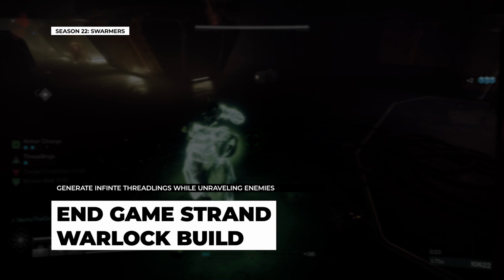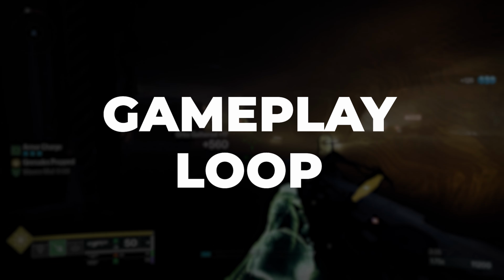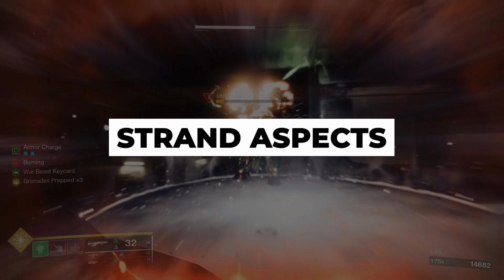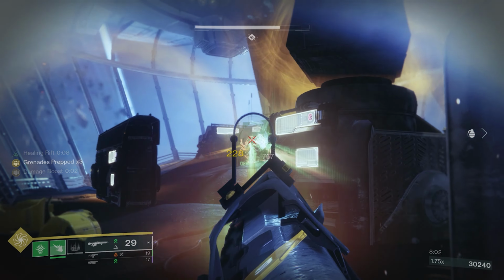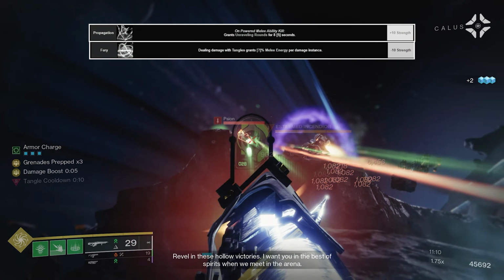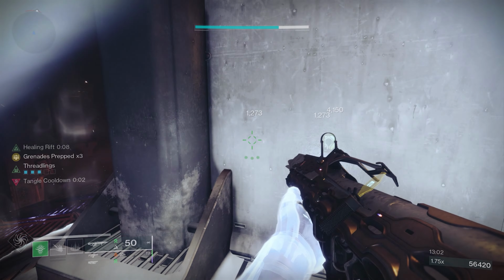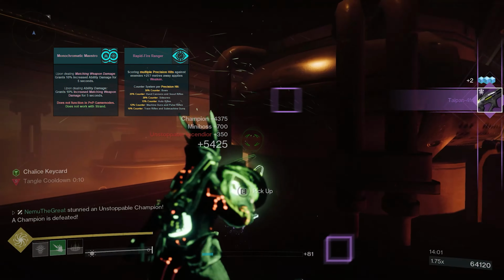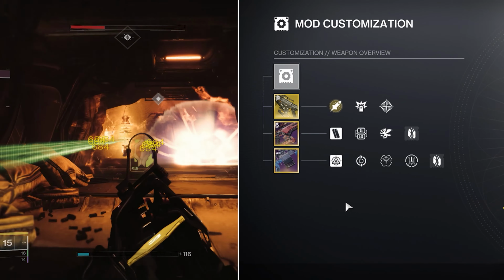The Strand Warlock Unlimited Threadlings Build: Destiny 2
This strand destiny2 warlock build really has opened my eyes to the potential playstyle of Threadlings. Ever since their inception I've always wrote them off but after a recent (small) buff I've decided to give them a fair and honest try in end-game PvE activities and this is the resulting build.
Timestamps:
Build Overview: 00:00
Gameplay Guide: 01:20
Strand Aspects: 02:20
Strand Fragments: 02:48
Artifact Mods: 05:34
Armor Mods: 07:02
Closing Thoughts: 08:30